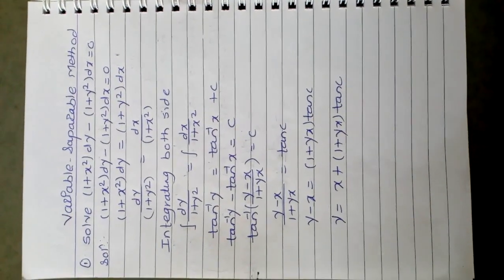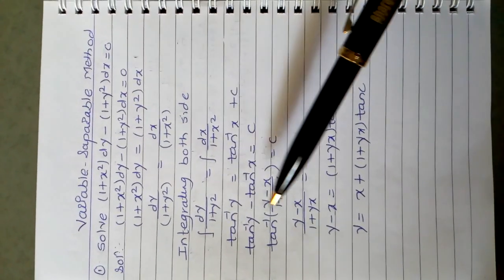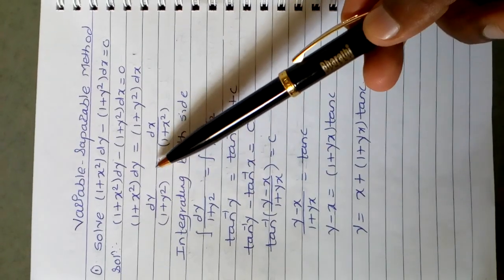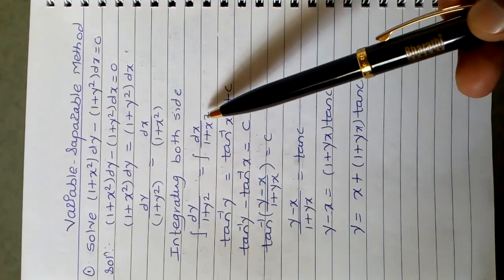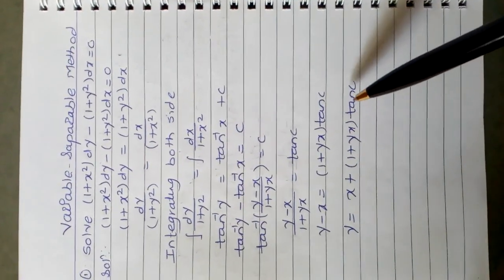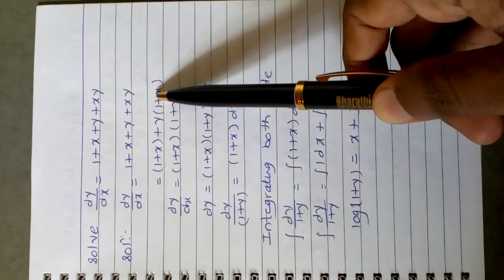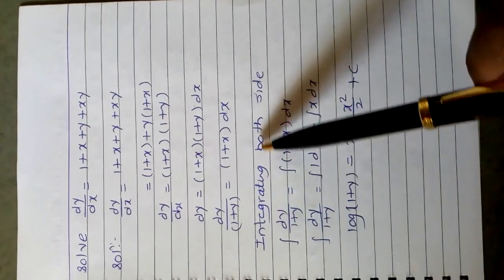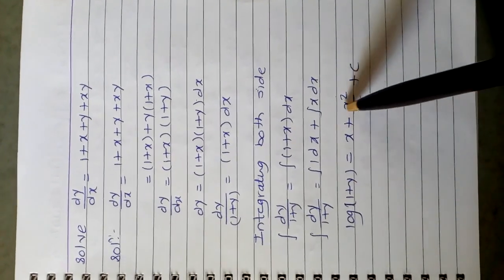Differential Equations ll Variable Separable Method ll